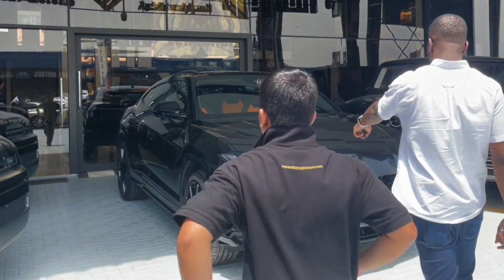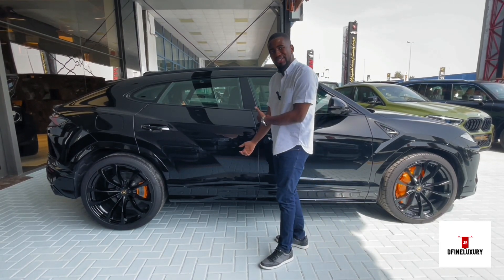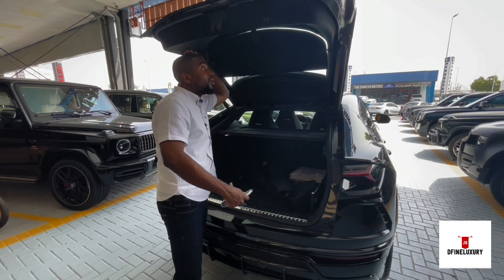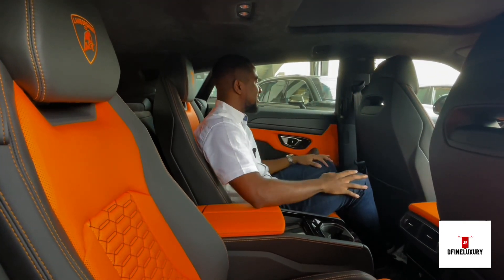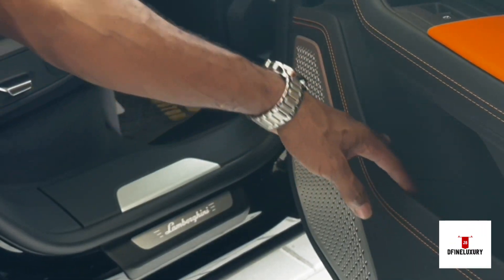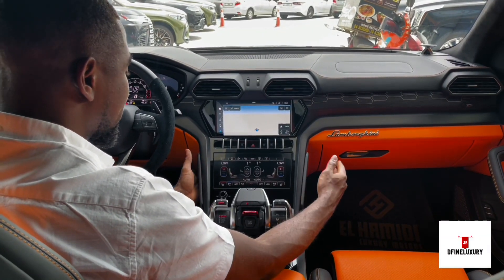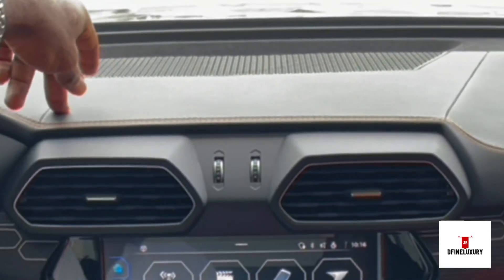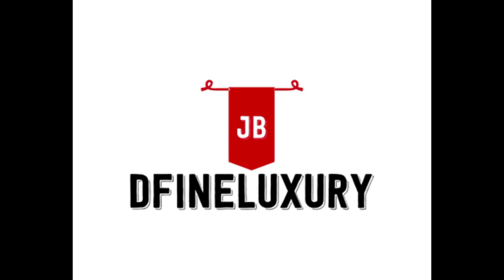$225,000 Lamborghini Urus interior and exterior review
Dfineluxury brings you an in-dept review of the lamborghini urus 2022, The interior and exterior features and as well as the perks of having this car and why a lot of people are choosing it.

00:00 Introduction
03:08 The Booth
04:54 Backseat
07:03 Frontseat